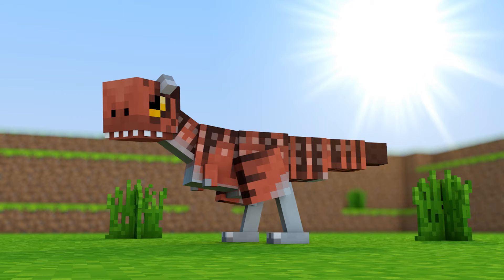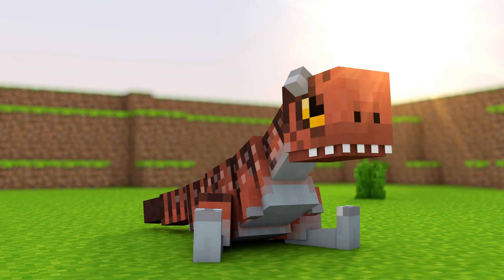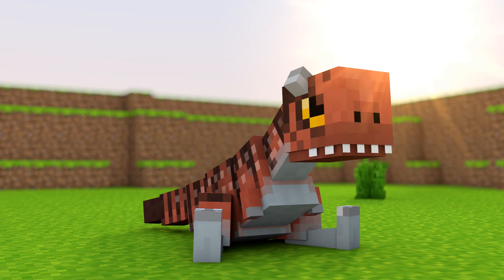Minecraft Cinema 4D Dinosaur rig [FREE DOWNLOAD]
When using the rig, make sure to make a *shoutout to my channel*
This is for cinema 4D